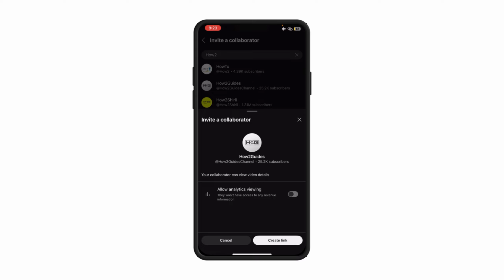How To Invite A Collaborator On YouTube (2026)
In this video I'd show you How To Invite A Collaborator On YouTube (2026) , Ensure you subscribe & turn on the bell notifications to this channel for lots of more educational guides and contents like this.